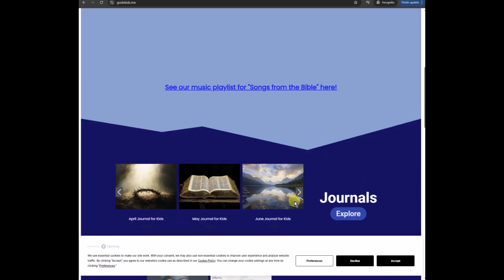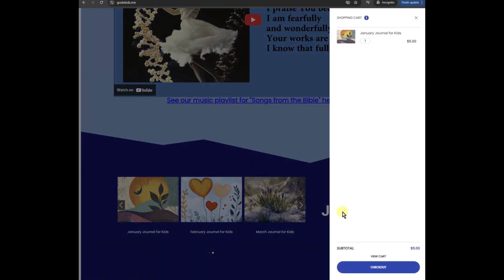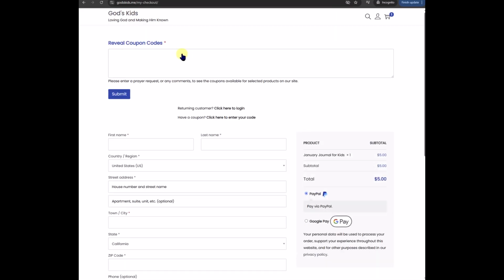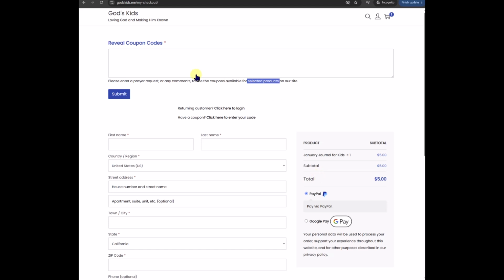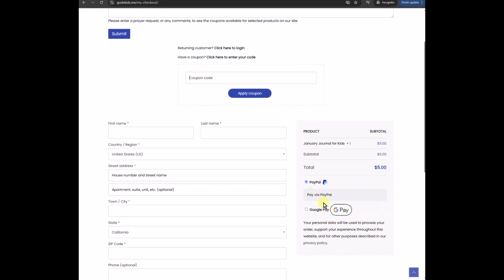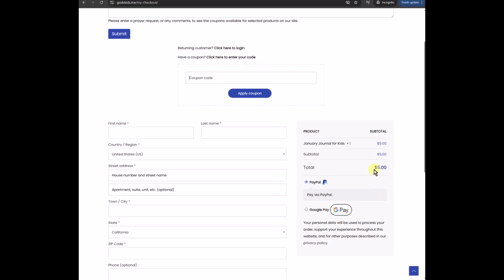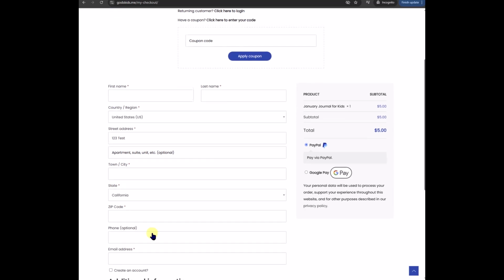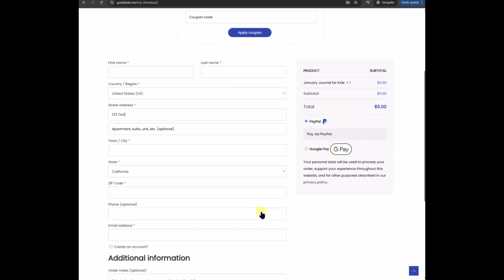Website tutorial: Revealing coupon codes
There are coupon codes listed at the bottom of the website, up to 100% off!